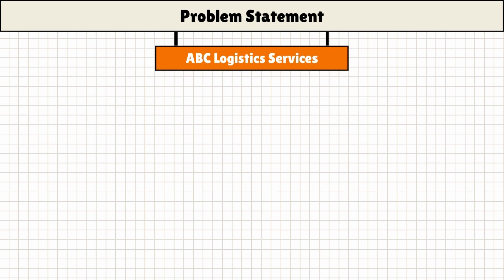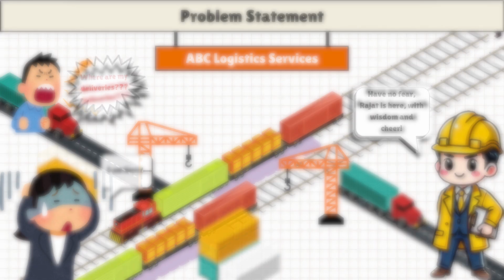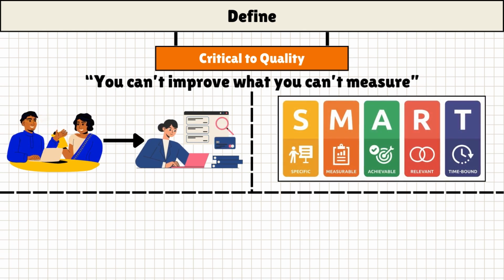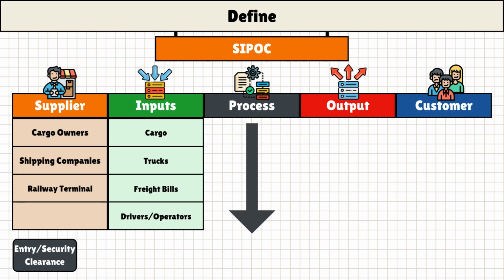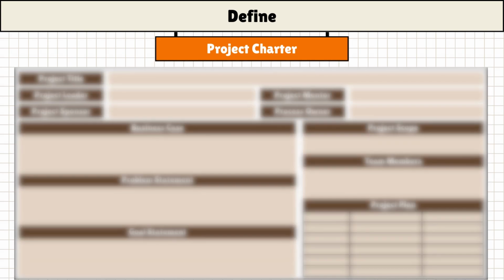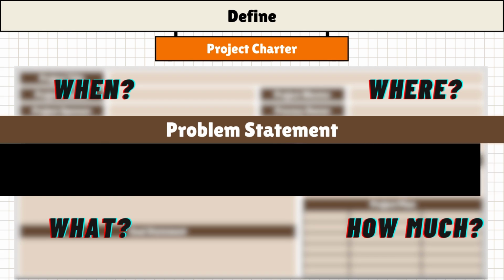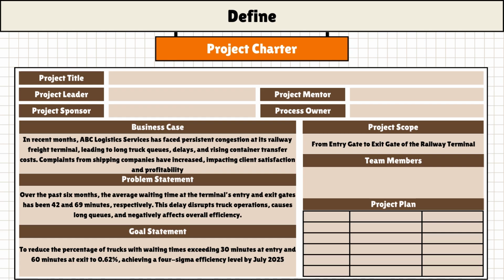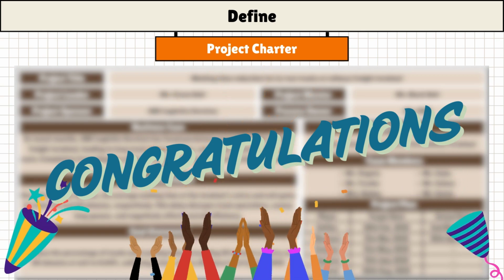Six Sigma Case Study: DMAIC Define Phase | Short Tutor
Welcome to Short Tutor! 🎓 In this second episode of the Quality Qualified Series, we’re diving into Six Sigma with an exciting black belt level real-world case study! 🌟

Join us as we explore the Define Phase of DMAIC, where we break down the problem faced by ABC Logistics Services, a third-party logistics provider struggling with long truck waiting times. 📦⏳

In this video, you'll learn:
✅ How to define a problem using the Voice of Customer (VOC) 📢
✅ The importance of Critical to Quality (CTQs) and SMART goals 🎯
✅ How a SIPOC Diagram maps out the entire process 🔄
✅ How to structure a Project Charter for a Six Sigma project 📜

Timeline:
00:00 Introduction
00:27 Problem Statement
01:04 Define Phase
01:17 Voice of Customer
01:44 Critical to Quality
02:18 SIPOC
03:27 Project Charter

🚀 Master the first phase of Six Sigma and start improving processes today!